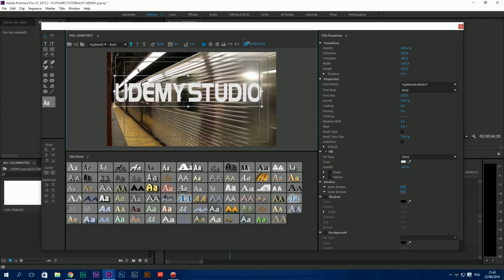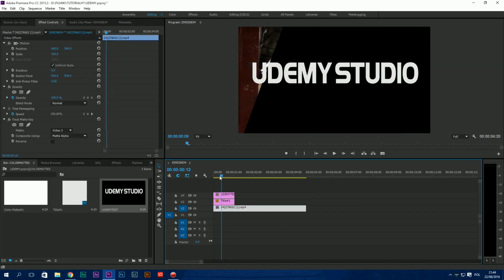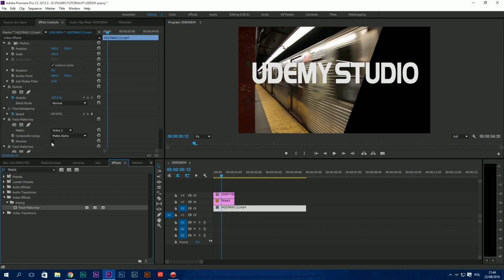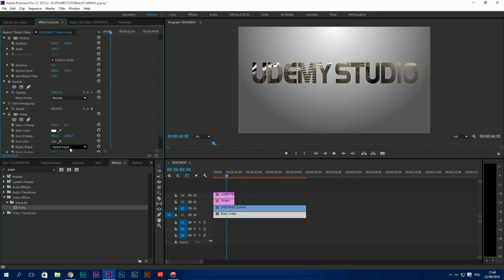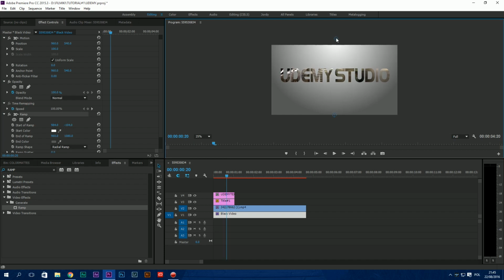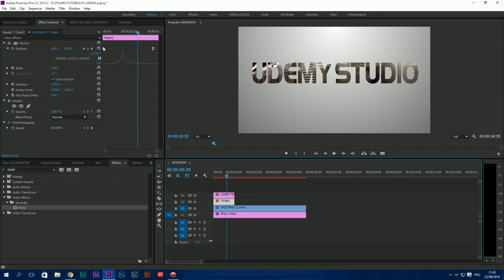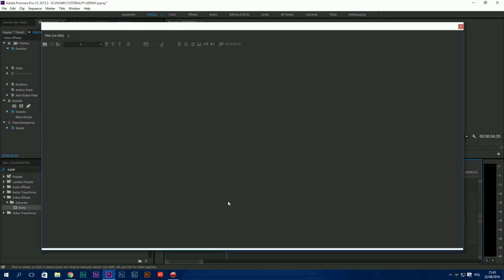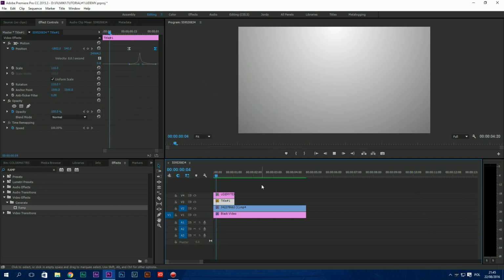2.3 Transition#3 | Creating custom transitions using Adobe Premiere Pro